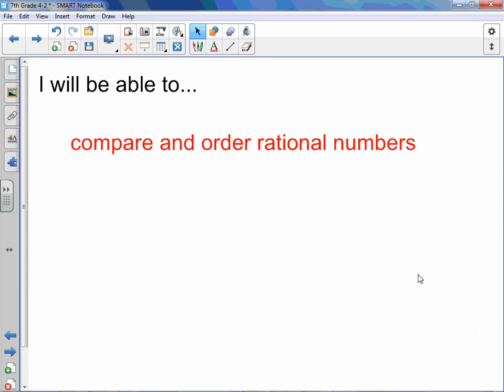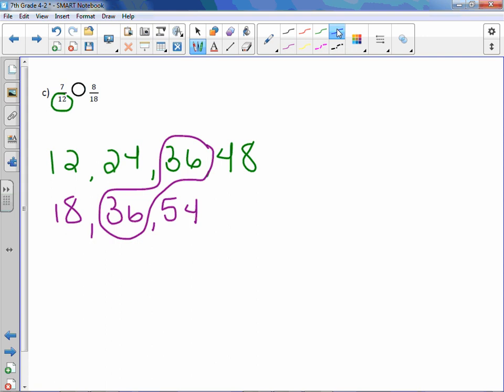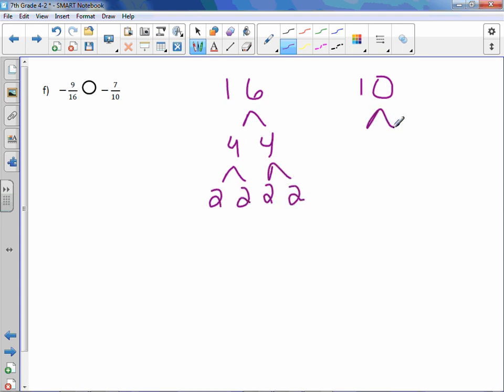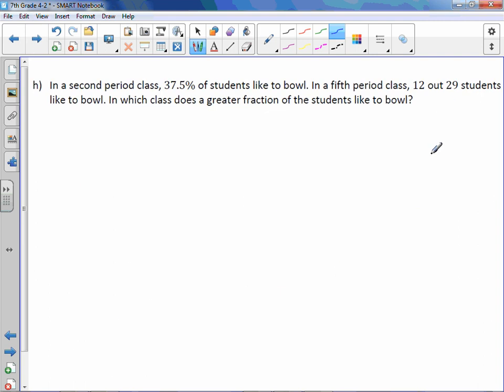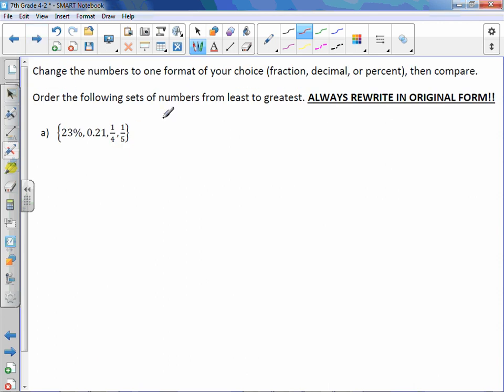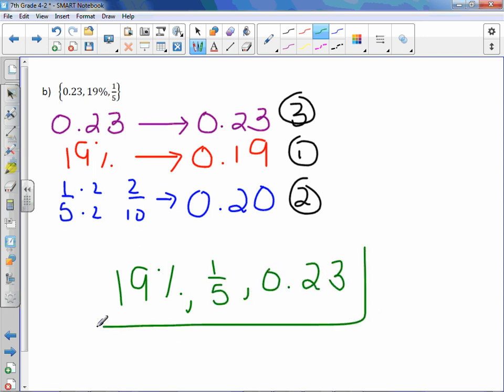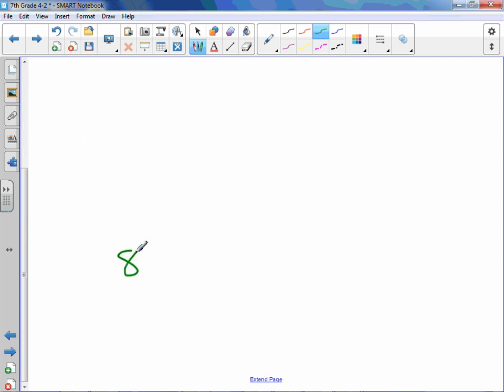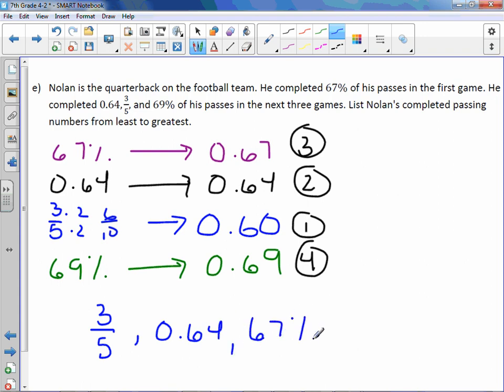7th Grade 4-2: Compare and Order Rational Numbers